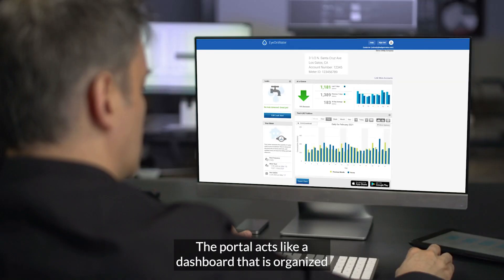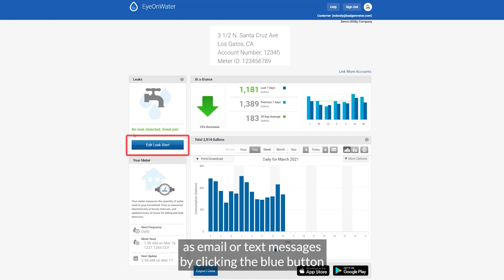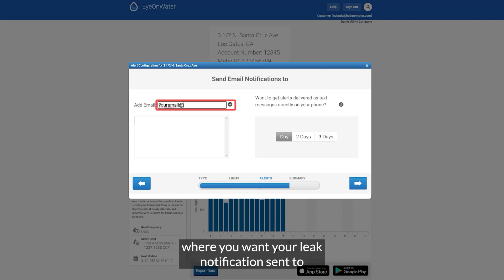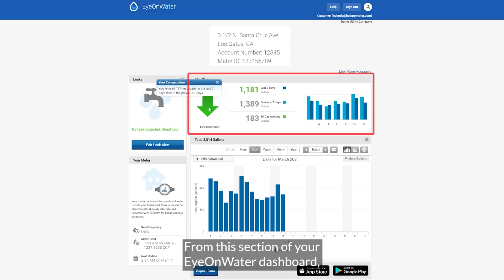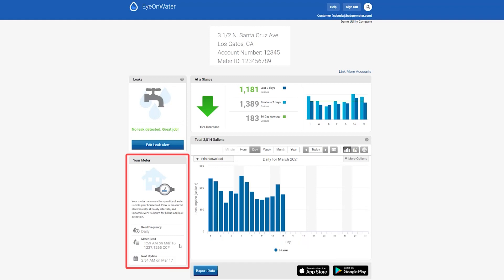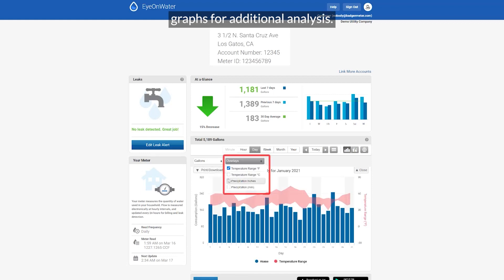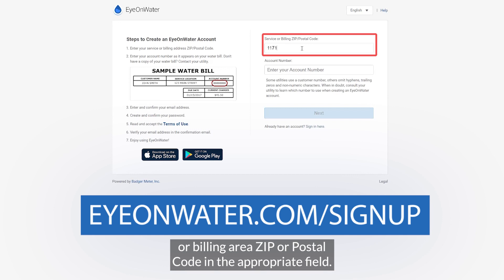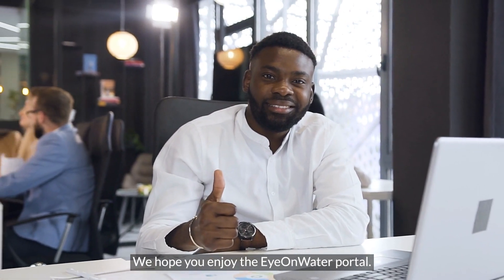Monitor Your Water Use with EyeOnWater® | Badger Meter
EyeOnWater® is a consumer engagement application available exclusively through BEACON® SaaS.

EyeOnWater gives utility customers the power to manage their water use through easy-to-understand consumption graphs and configurable leak notifications, providing timely, visual access to their water usage behavior.